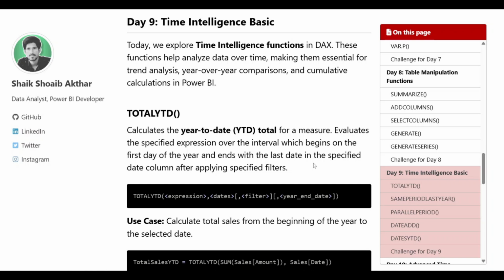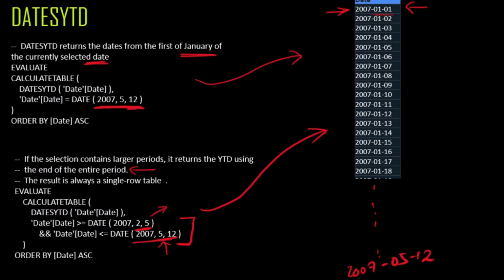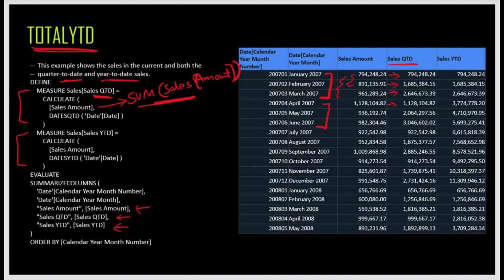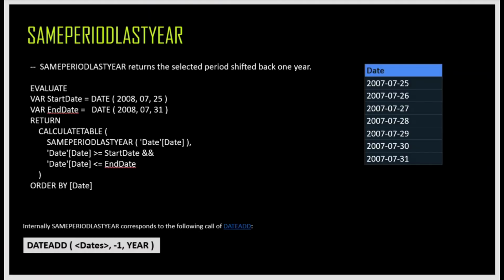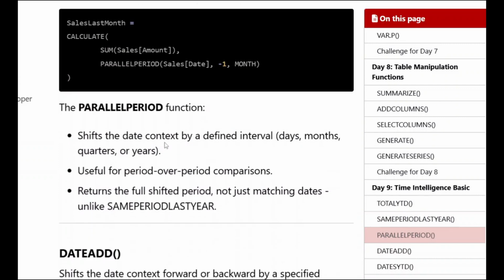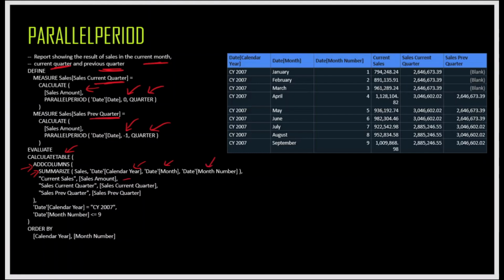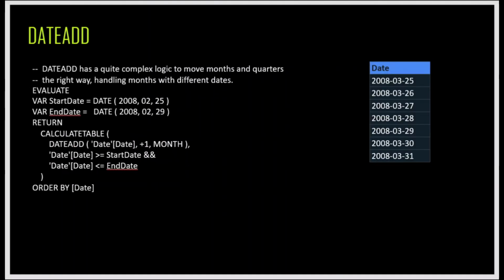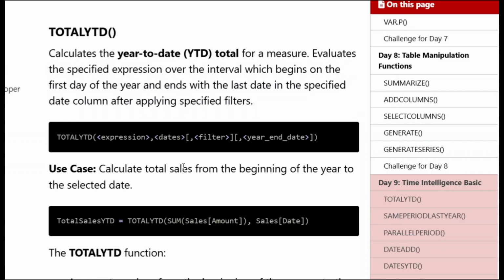Day 9 - Important Time Intelligence DAX Functions in Power BI | 15 Days of DAX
Welcome to Day 9 of the 15 Days of DAX Series! 🚀

Today, we explore Time Intelligence functions in DAX. These functions help analyze data over time, making them essential for trend analysis, year-over-year comparisons, and cumulative calculations in Power BI.

📌 Functions Covered:
✅ DATESYTD — Calculate Year-To-Date values
✅ TOTALYTD — Simplify cumulative calculations for the year
✅ SAMEPERIODLASTYEAR — Compare this year's data to last year's
✅ PARALLELPERIOD — Shift your date context forward or backward
✅ DATEADD — Move your calculations across custom time frames

💡 These functions are the backbone of any financial, sales, or trend analysis in Power BI!

🔥 Ready to level up your DAX skills? Watch till the end and try the challenge!

By the end of this video, you'll know how to use these functions in your Power BI reports!

💬 Comment your favorite time intelligence function!